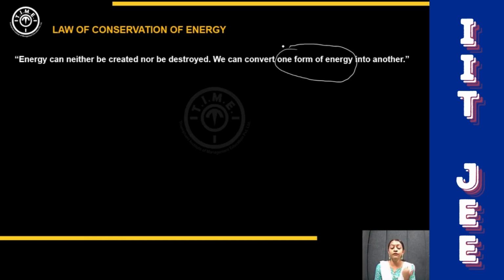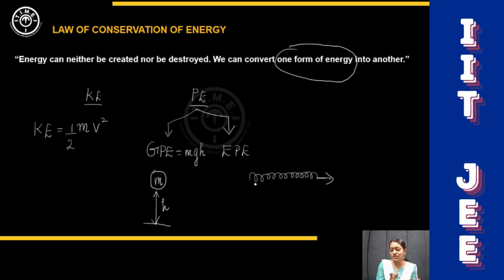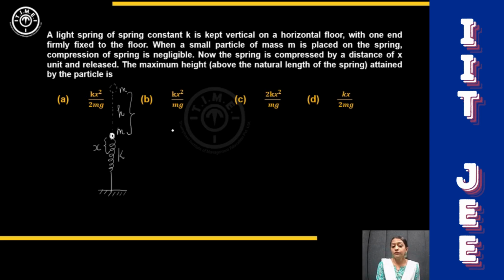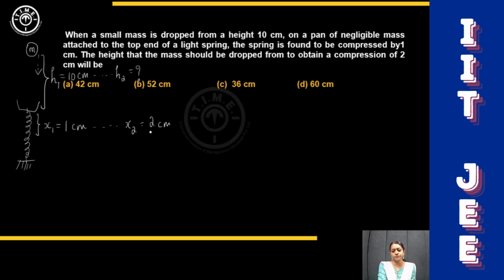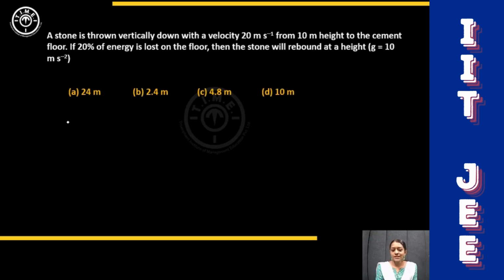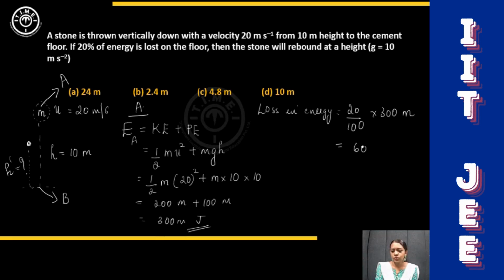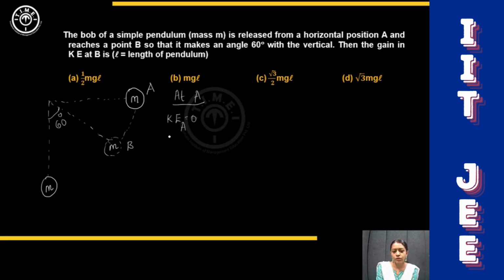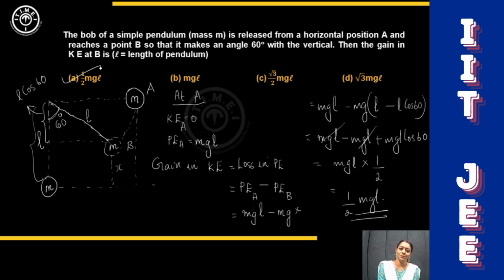JEE - NEET - Work, Energy, Power - Law of conservation of energy | TIME4EDUCATION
Welcome to another power-packed session from T.I.M.E. Foundation Series! In this video, we dive deep into one of the most important principles in physics – The Law of Conservation of Energy – and how it applies to problems in Work, Energy, and Power.

Whether you're preparing for JEE Main, JEE Advanced, or NEET, mastering this concept is crucial for scoring high in Physics.